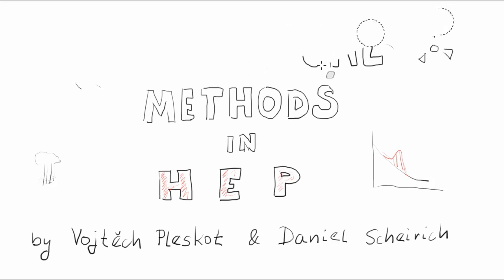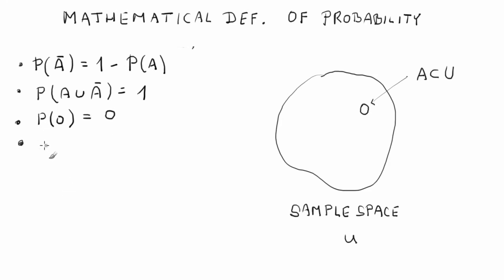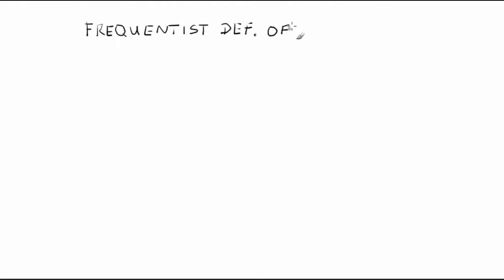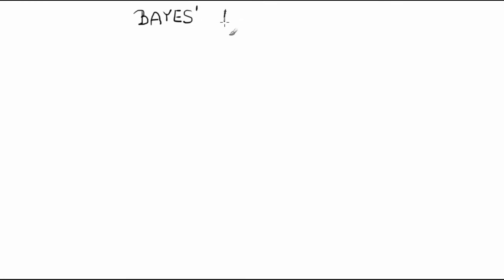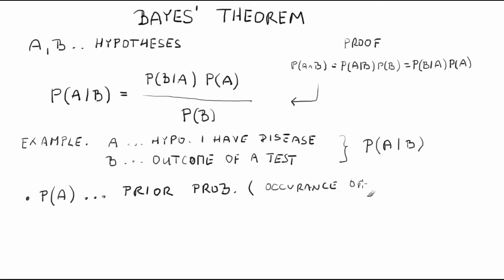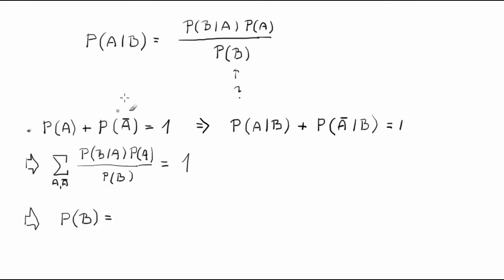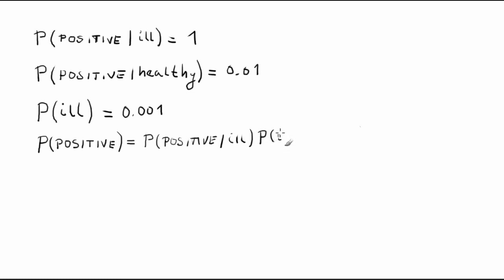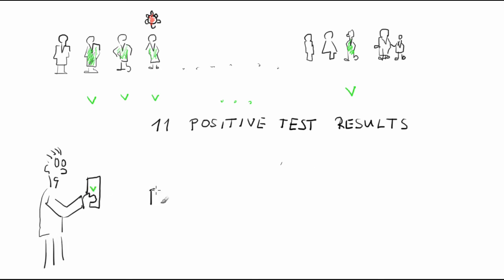Definition of probability | Statistical Methods in HEP Lesson 1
Basic axioms and their implications, frequentist and Bayesian approach to probability, Bayes' theorem.